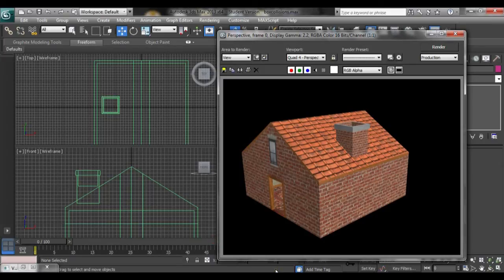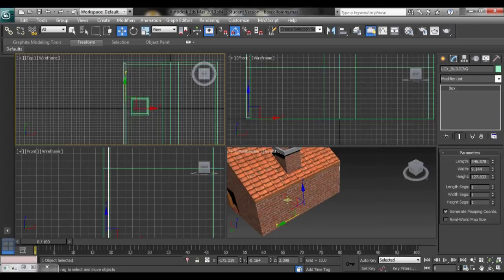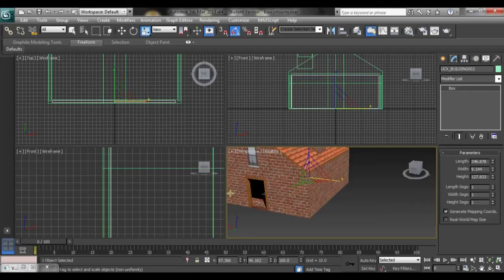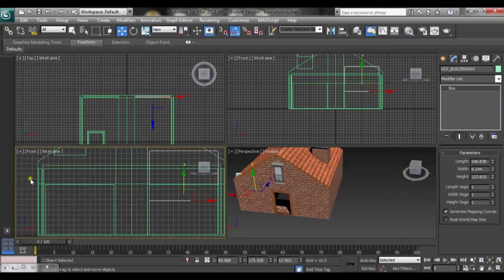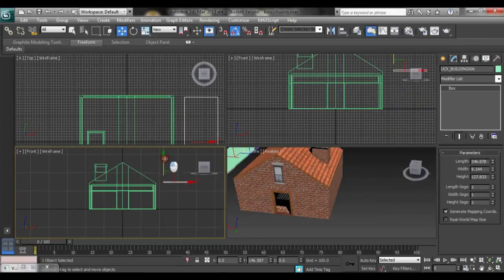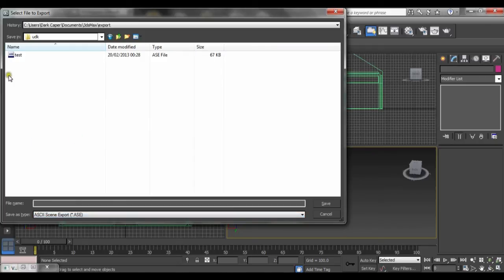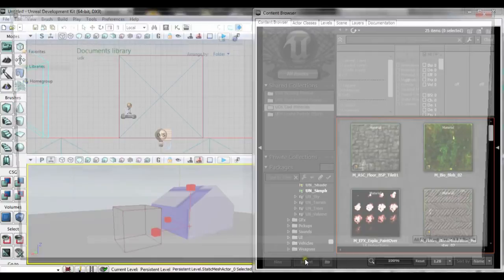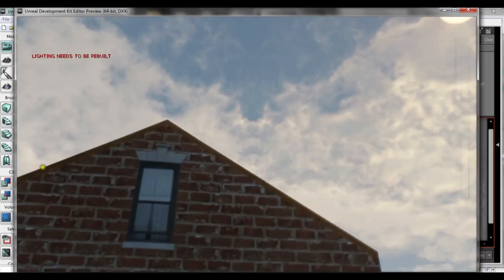3DS Max exporting into UDK (box collisions)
in this tutorial i will show you to add box collisions in 3DS Max and then import them into UDK, these kinds of collisions are used on buildings.